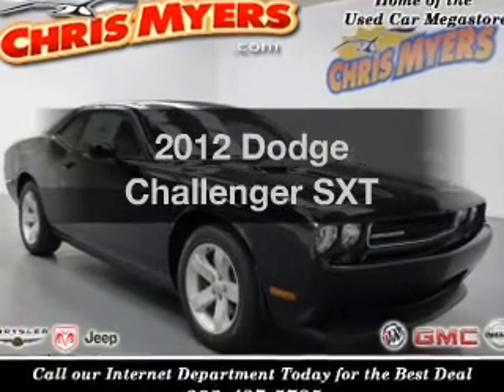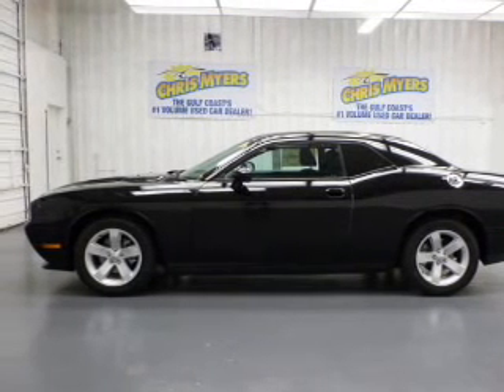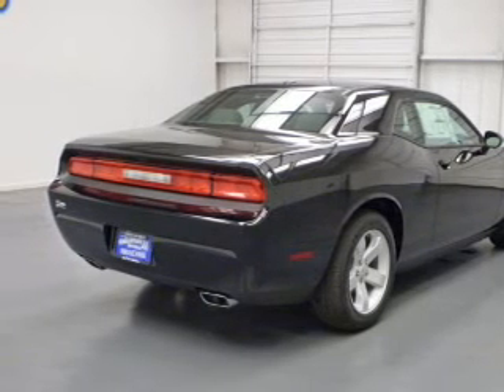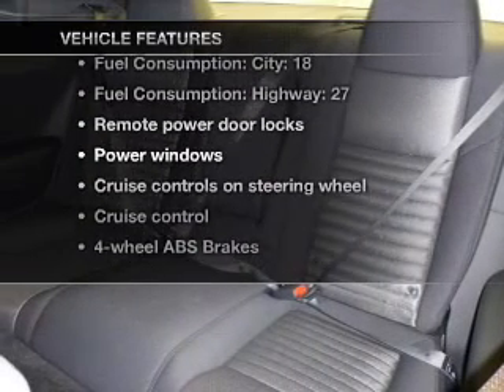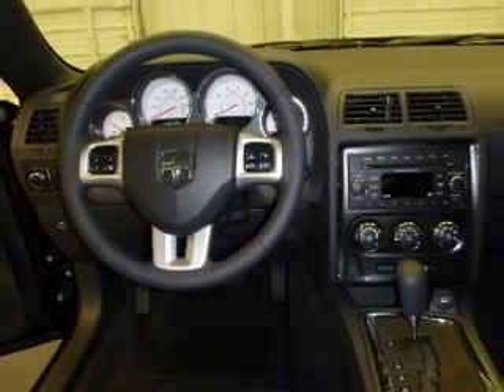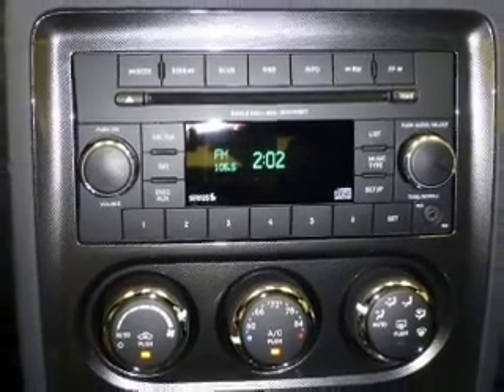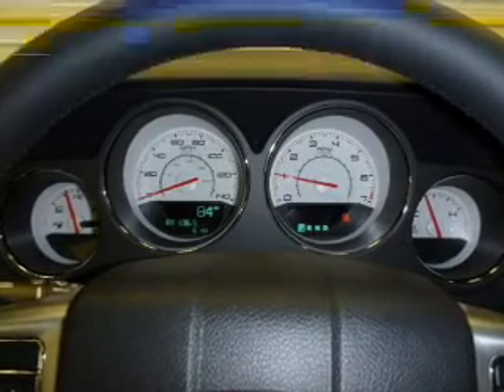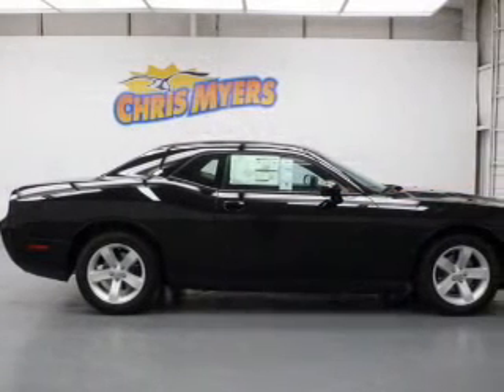2012 Dodge Challenger - Daphne AL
Year: 2012
Make: Dodge
Model: Challenger
Trim: SXT
Engine: 3.6 liter 6 cylinder 24 valve
Transmission: 5-Speed Automatic
Color: Black
Mileage: 10
Address:
27161 Hwy 98